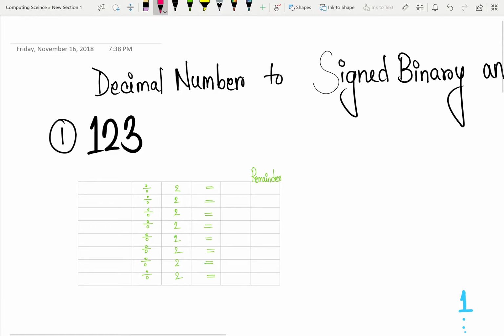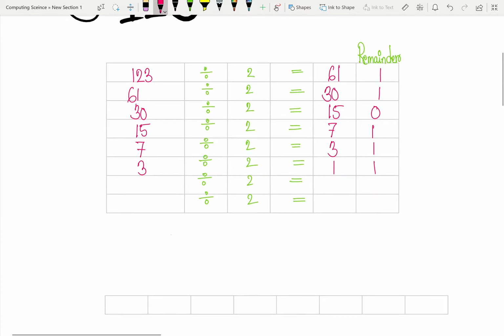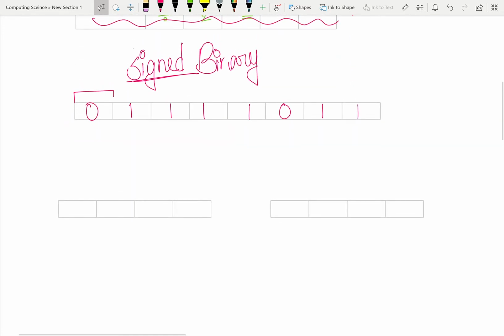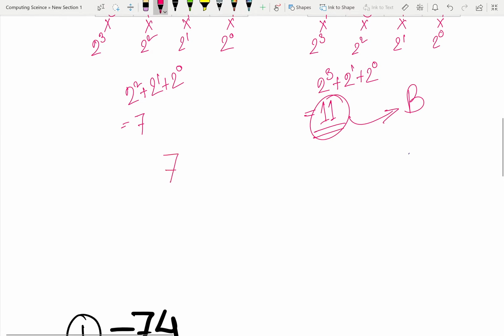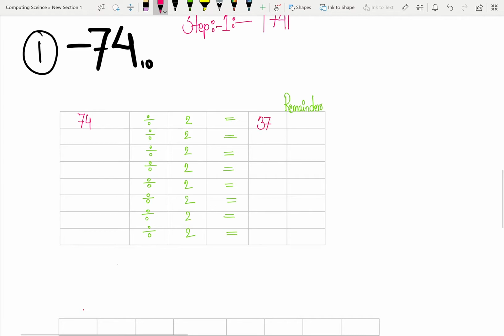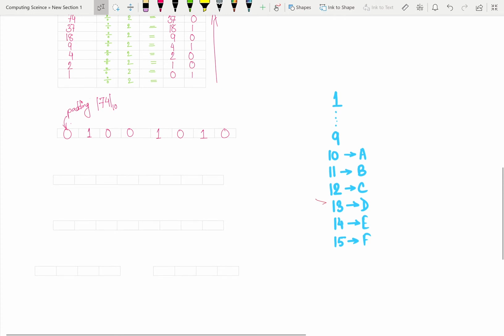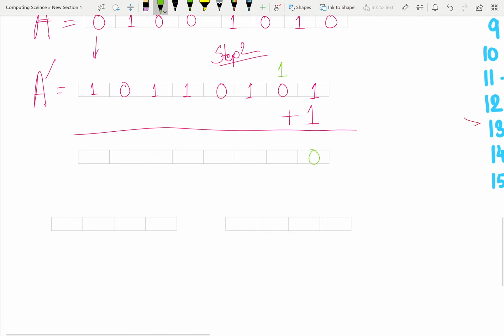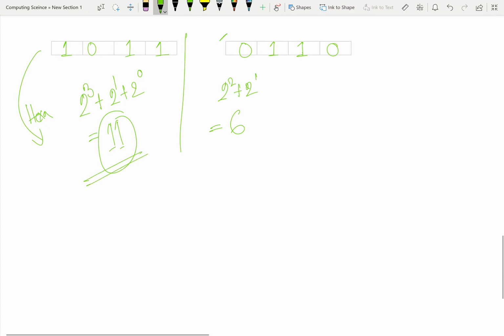Conversion: Decimal to Signed Binary and Hexadecimal